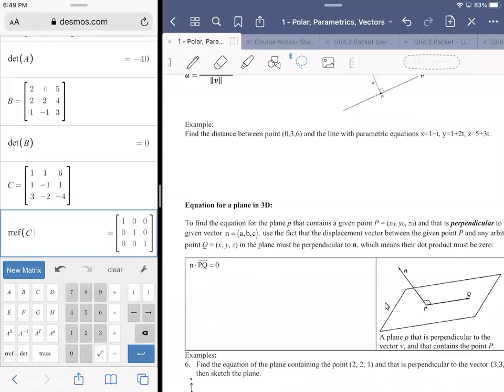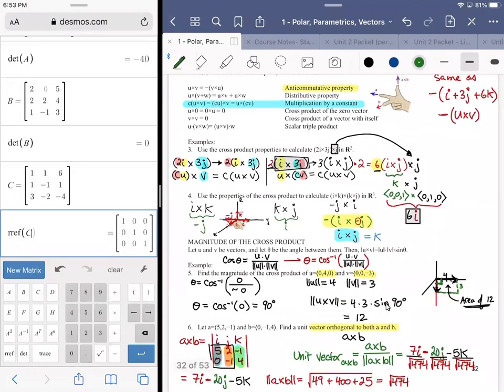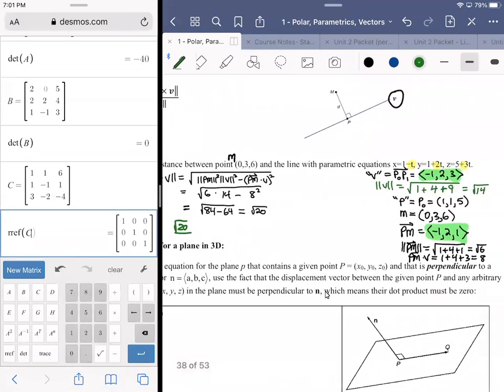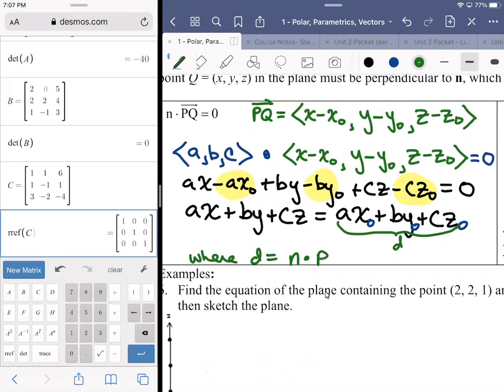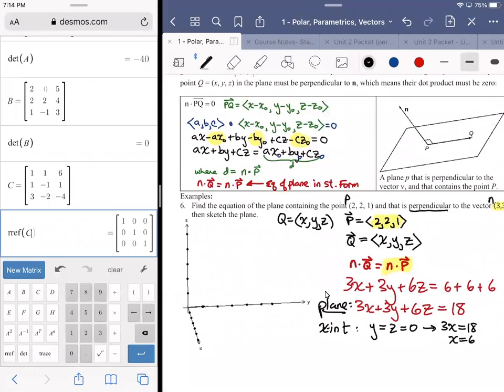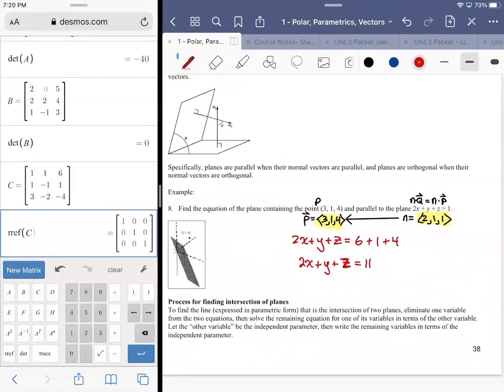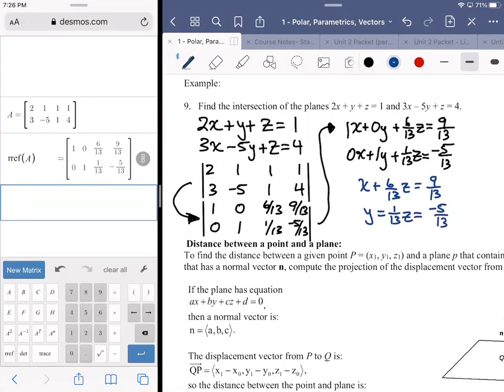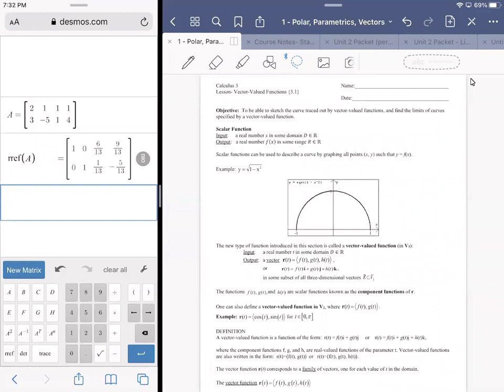Calc 3 Notes p37-39